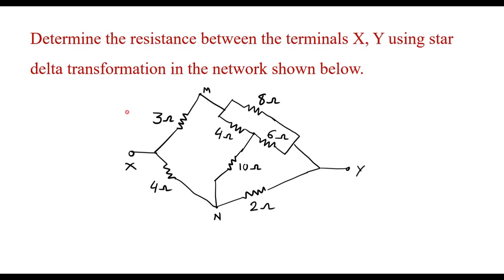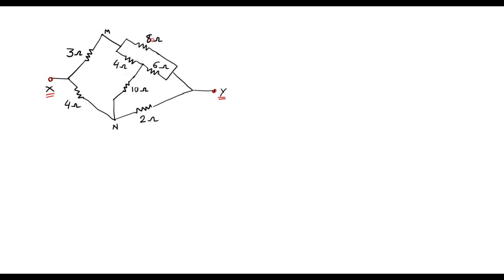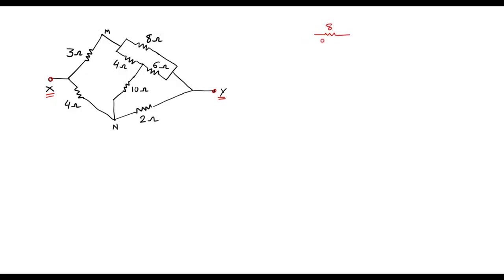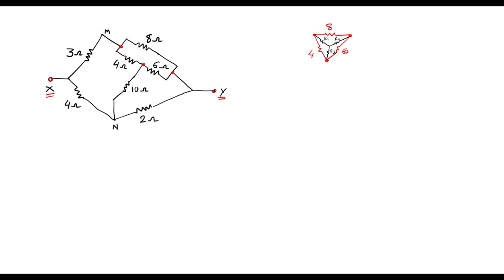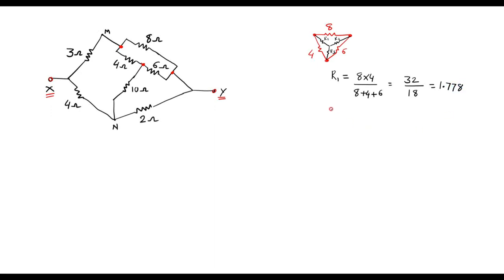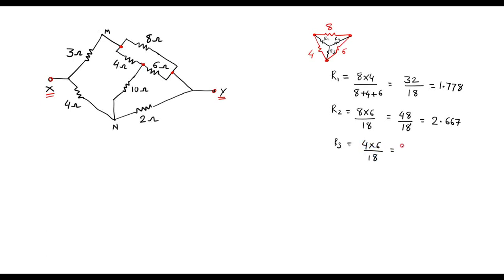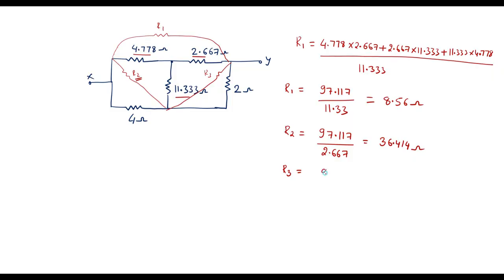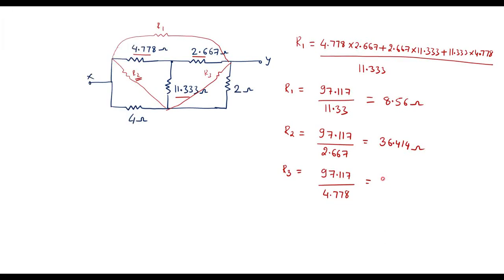Determine the resistance between the terminals X, Y using star delta transformation.